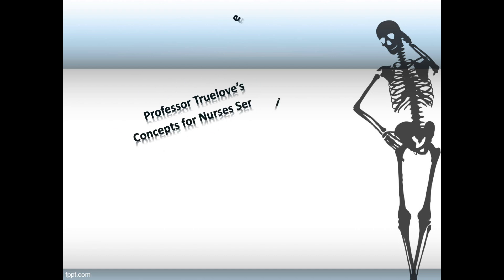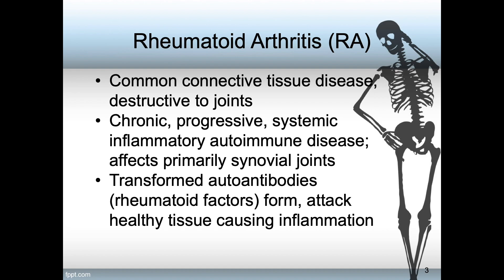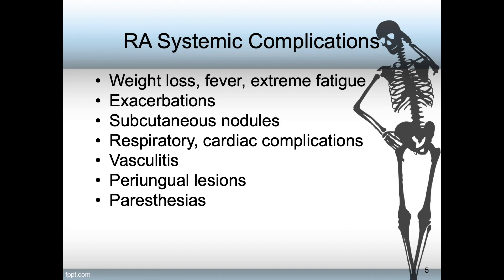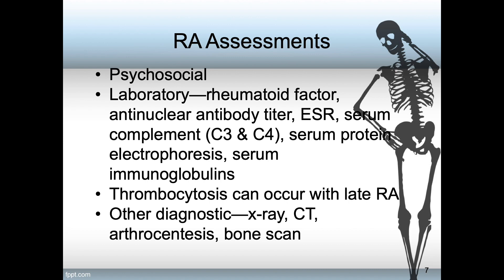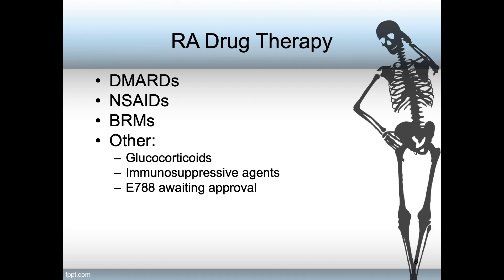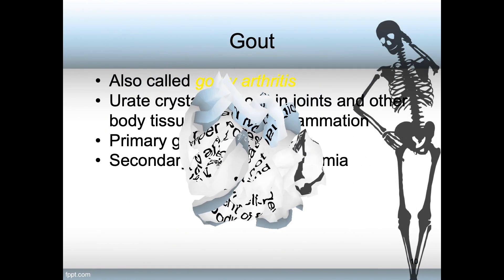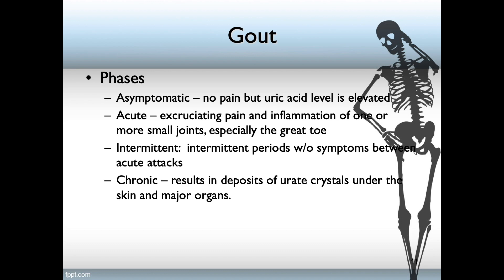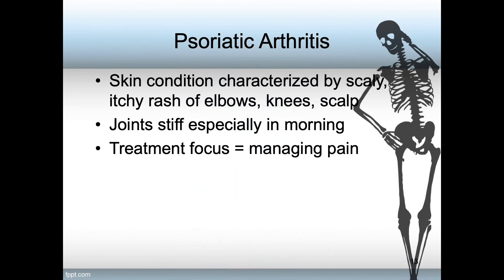Rheumatoid Arthritis and Other Connective Tissue Disorders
Concepts for Nurses Series: Orthopedics